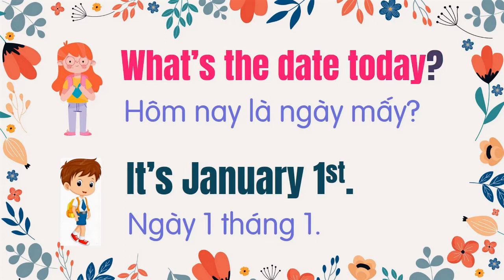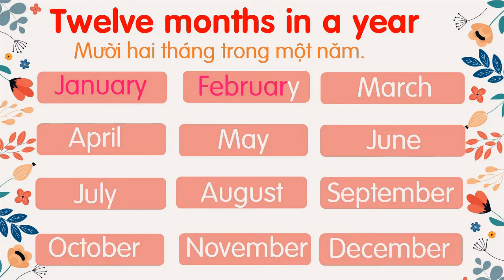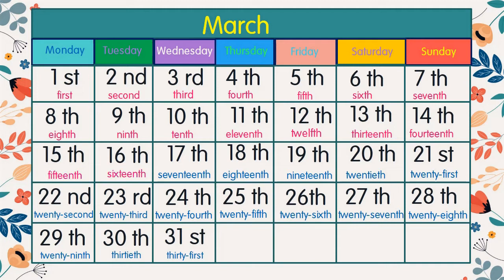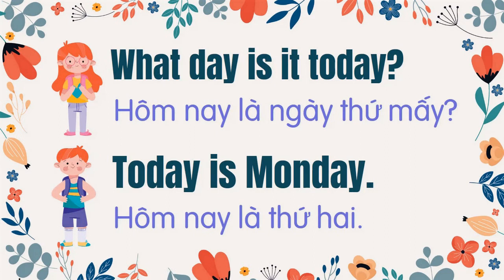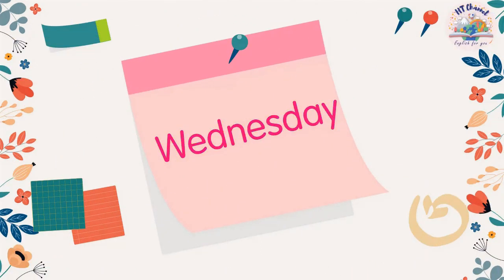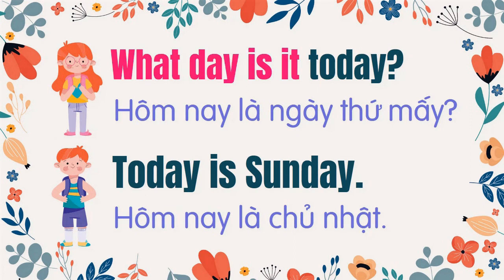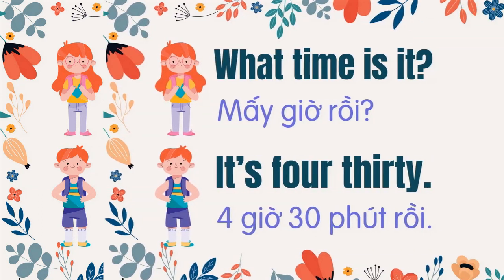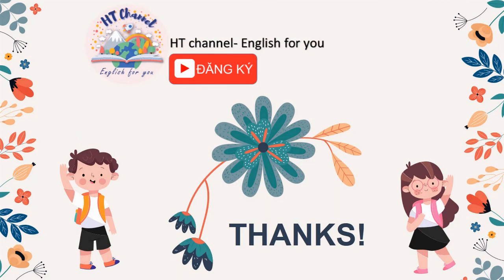Cách Đọc và Viết NGÀY THÁNG NĂM Trong Tiếng Anh l Telling the Time in English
Cách nói ngày tháng, thời gian trong tiếng anh l How to tell time and date in english l HT grammar
➤Nội dung bài học:
Các mẫu câu tiếng anh đàm thoại về thời gian và ngày tháng .
What's the date today?
what day is it today?
what month is it?
*cách đọc thứ, ngày, tháng trong tiếng anh :
Cách đọc 31 ngày trong tháng bằng tiếng anh(  31 days of month)
Cách  đọc 12 tháng trong năm bằng tiếng anh ( months of year)
Cách ngày trong tuần bằng tiếng anh ( days of week)